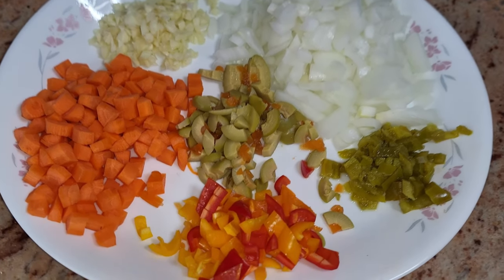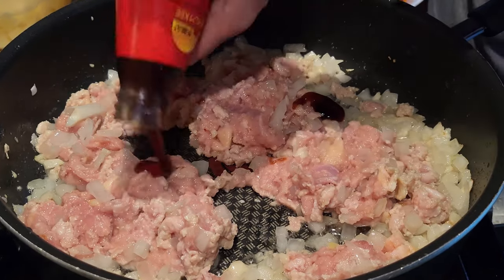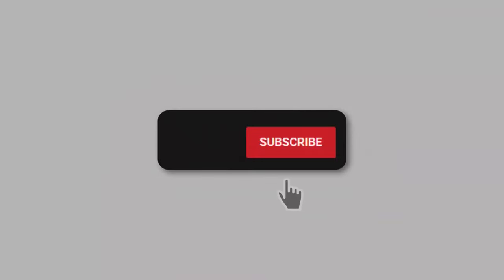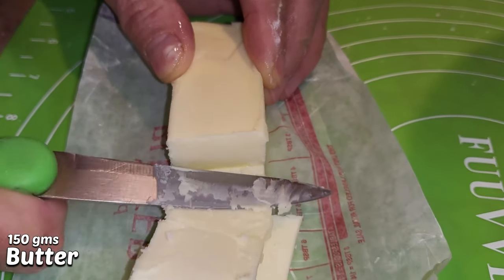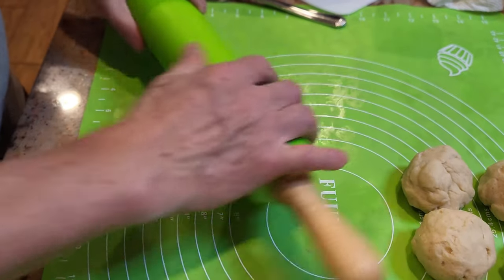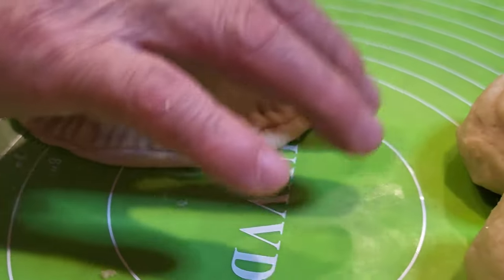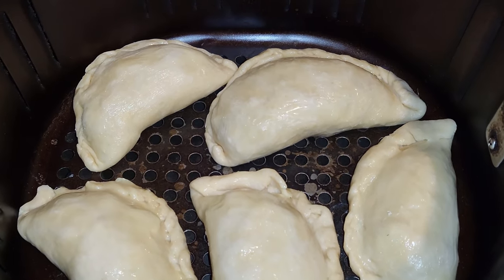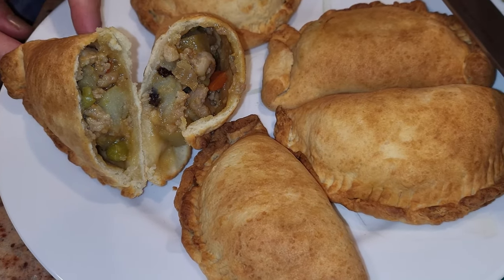Air Fryer Chicken Empanadas | Bites, Sides & Bits